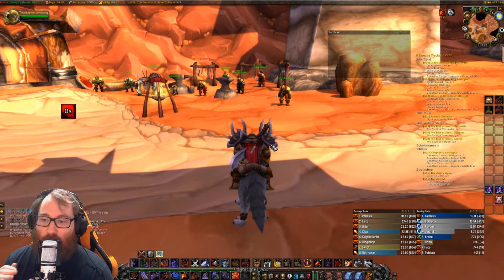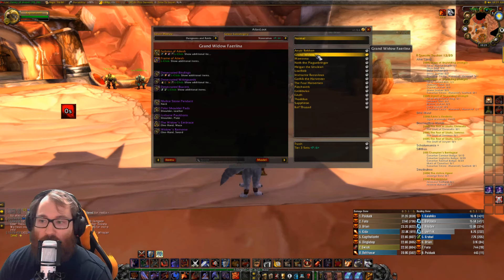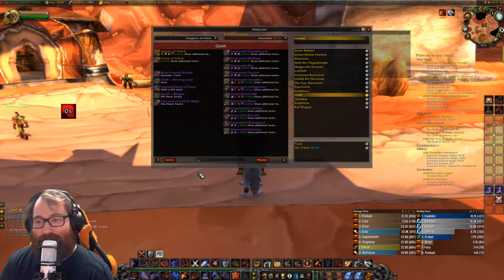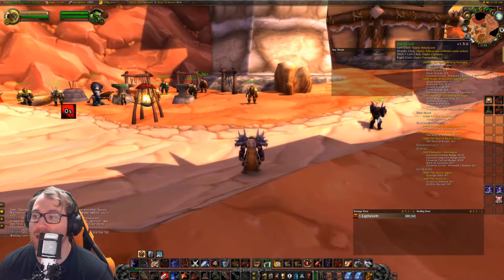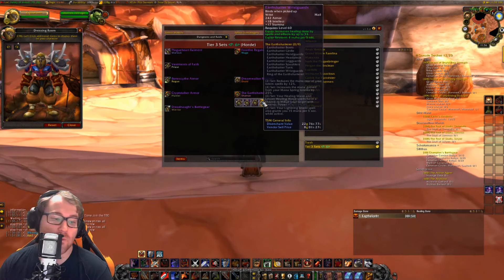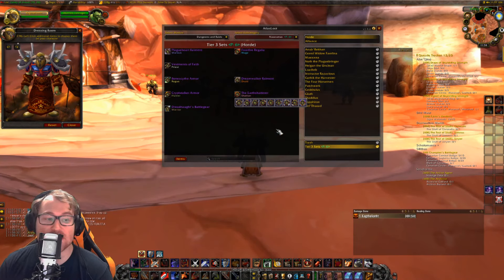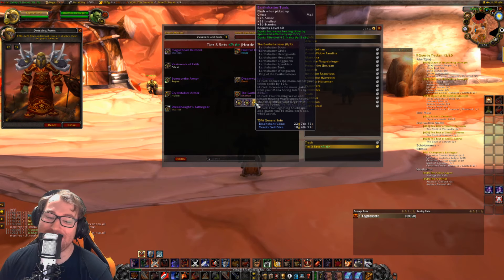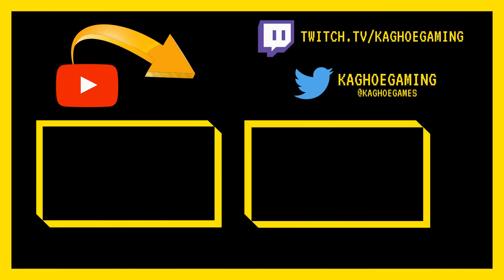Classic WoW: Tier 3 Deep Dive: The Earthshatterer (Shaman)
Here is an analysis on the The Earthshatterer, Shaman Tier 3, piece by piece as well as some very important tips on what to do!

0:00 Intro
2:02 Naxx Wings and Tier Tokens
5:48 Earthshatterer Piece by Piece
11:45 Conclusion